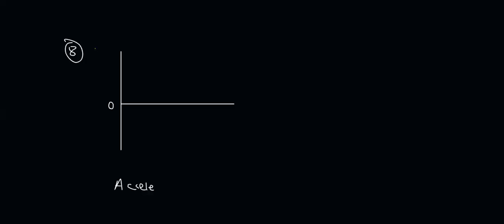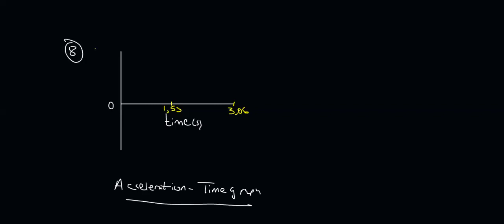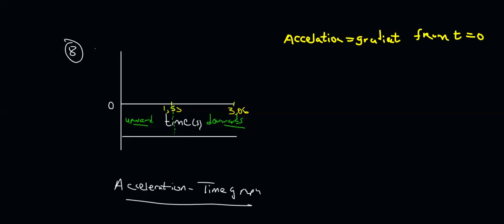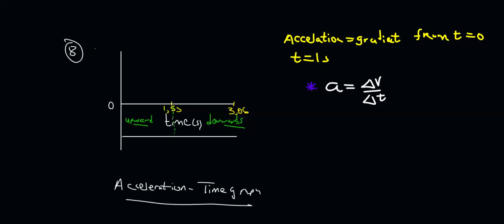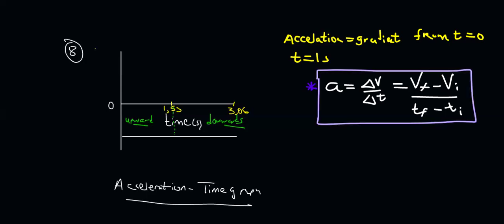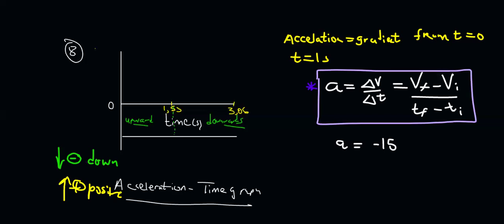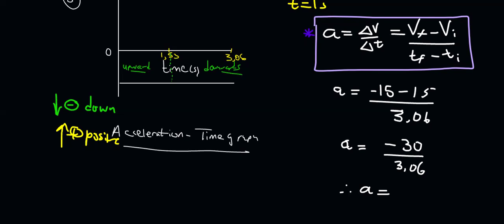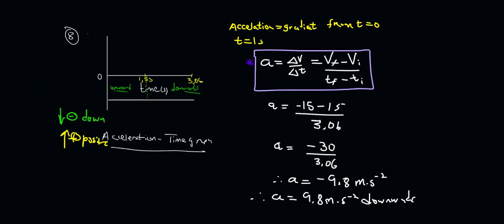𝗚𝗿𝗮𝗱𝗲 𝟭𝟮 - 𝗩𝗲𝗿𝘁𝗶𝗰𝗮𝗹 𝗣𝗿𝗼𝗷𝗲𝗰𝘁𝗶𝗹𝗲 𝗺𝗼𝘁𝗶𝗼𝗻 𝗽𝗮𝗿𝘁 𝟯 𝗖𝗼𝗻𝘁𝗶𝗻𝘂𝗮𝘁𝗶𝗼𝗻